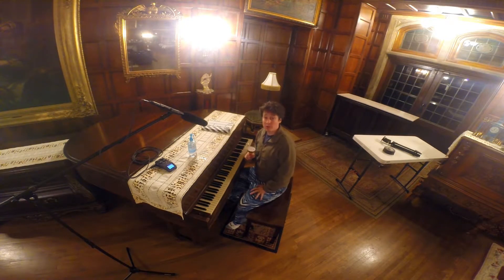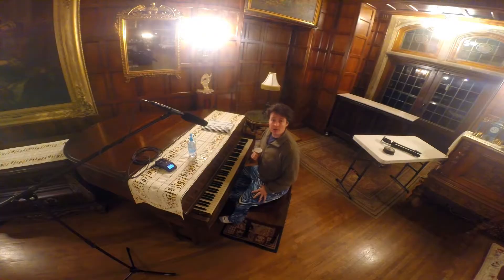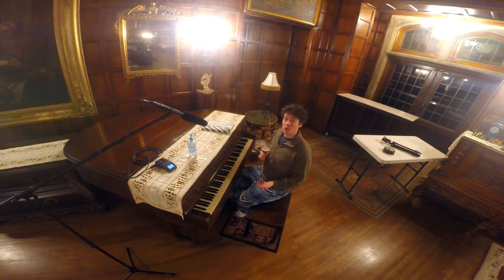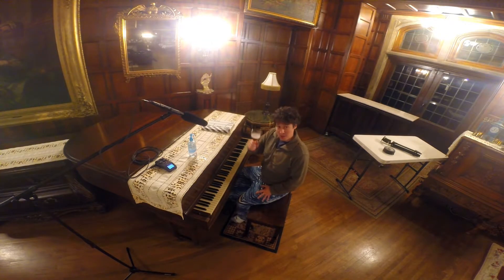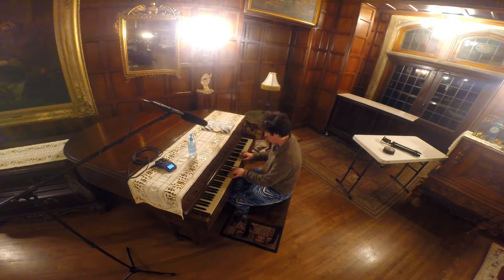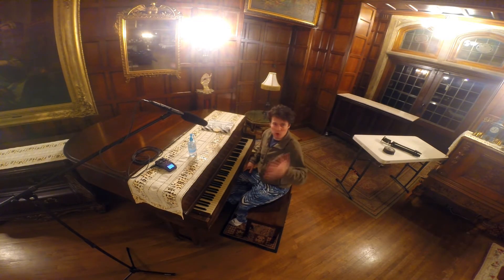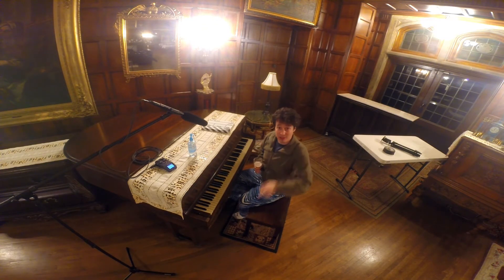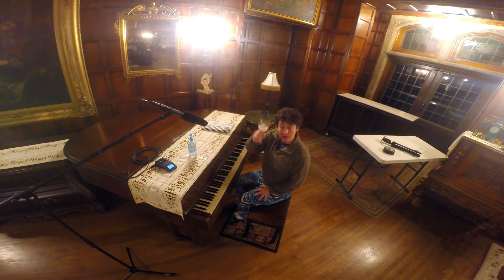PIANO COVERS INSIDE AN EMPTY CASTLE - Episode 09: Yuzo Koshiro, "End Theme" | Streets Of Rage 2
PIANO COVERS INSIDE AN EMPTY CASTLE - Episode 09: Yuzo Koshiro, "End Theme" | Streets Of Rage 2. Performed by Elliot Diviney.

By the Streets Of Rage 2 Soundtrack